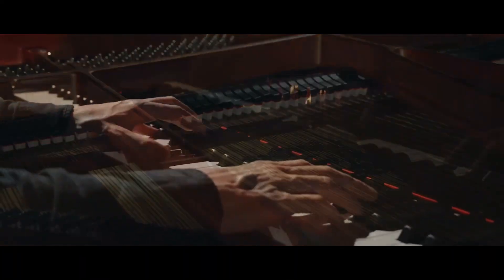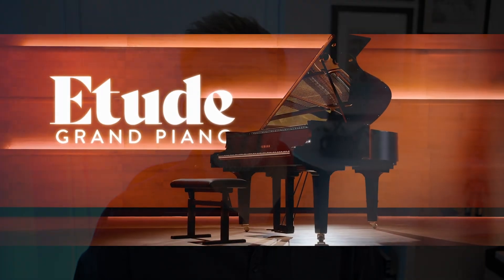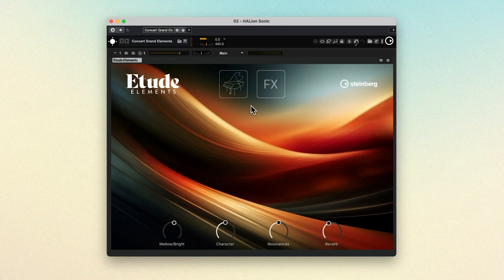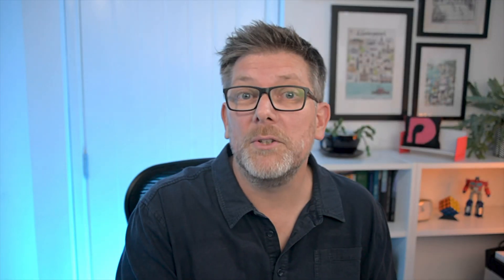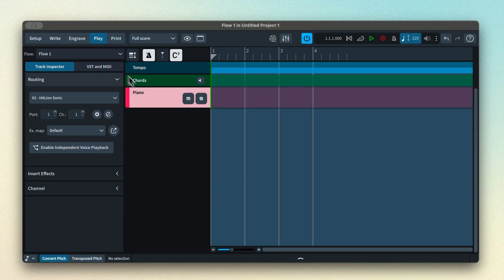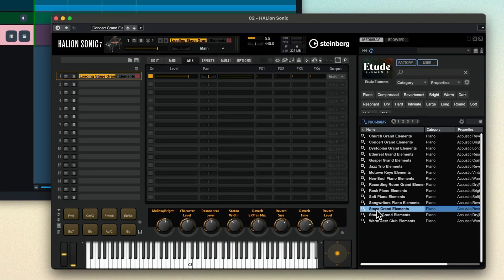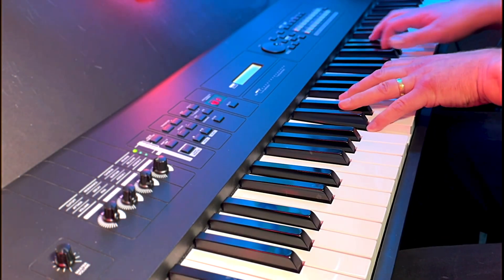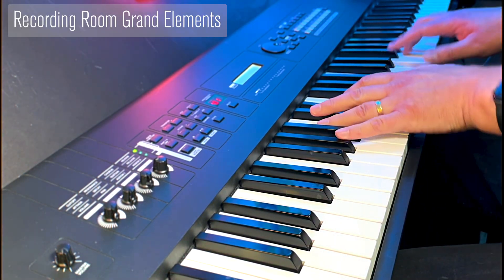Etude Elements Walkthrough | Dorico 6.1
Discover Etude Elements – an entry-level version of Steinberg’s deeply-sampled Yamaha C3X grand piano library for HALion and HALion Sonic, now included at no extra charge to Dorico Pro 6 and Dorico Elements 6 users. Carefully reduced in scope from the full Etude library, Etude Elements provides a beautiful and expressive set of grand piano patches that provide a significant increase in sound quality and timbre over the standard Yamaha S90 Piano patch used by default in previous versions of Dorico. Join Anthony Hughes as he explores the possibilities of this library.